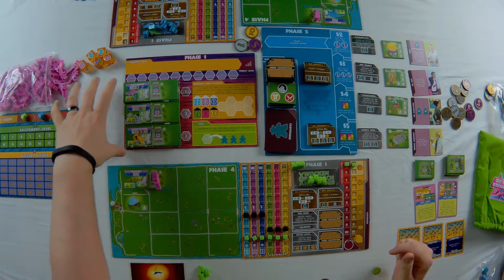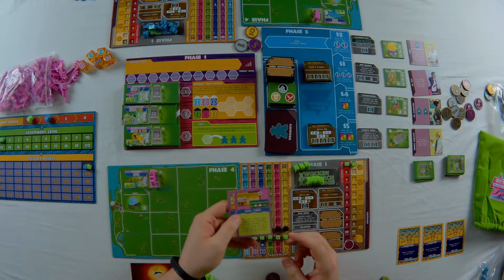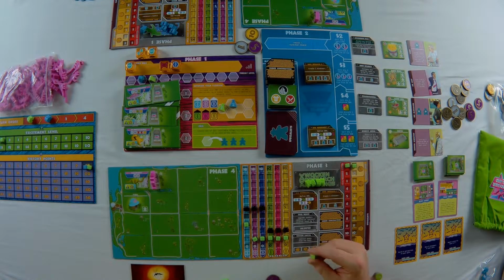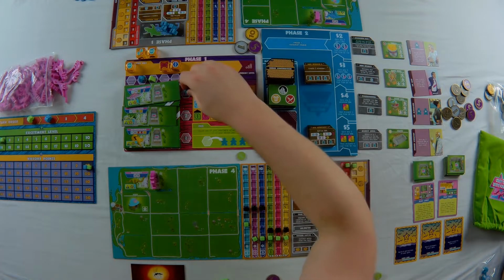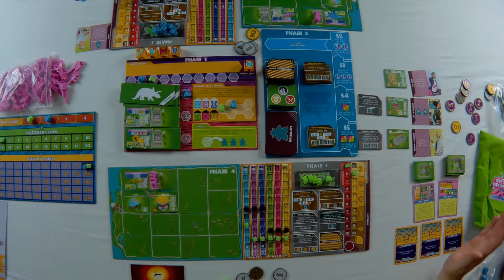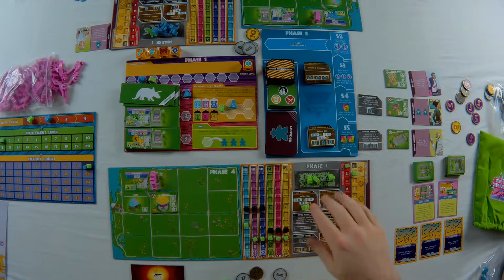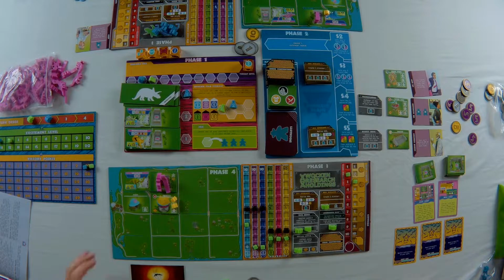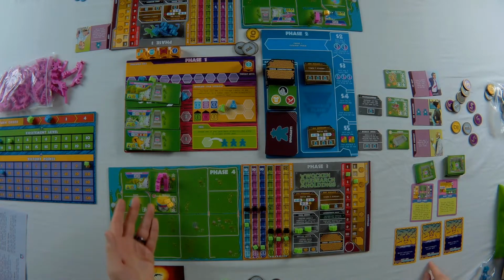Dinosaur Island Board Game Review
Joe tests his hand at park management in the dinosaur theme park building game, Dinosaur Island by Pandasaurus Games!

Intro/Background Music: TechnoAxe - A Warroir's Morning